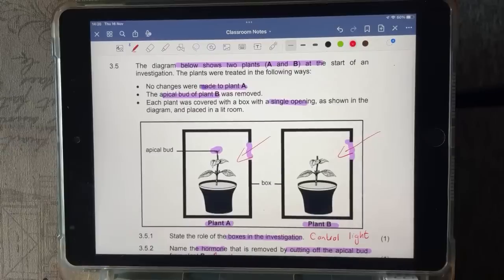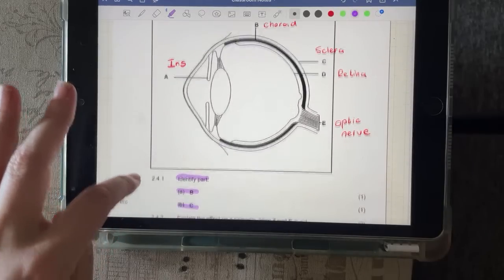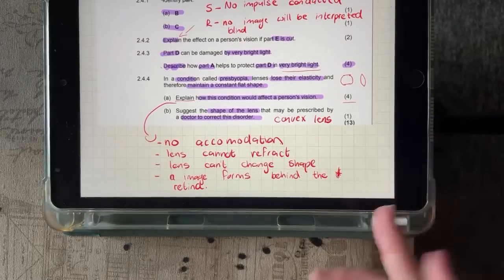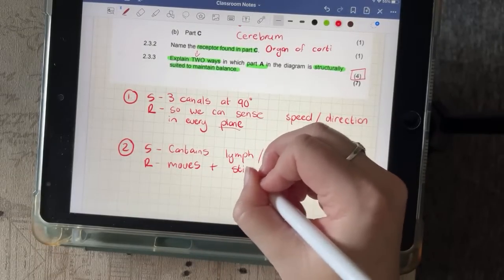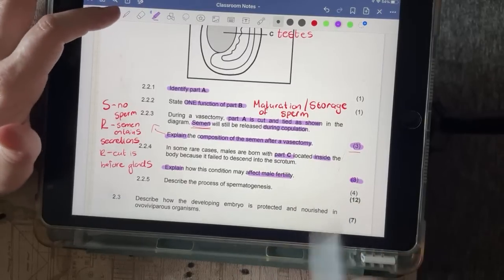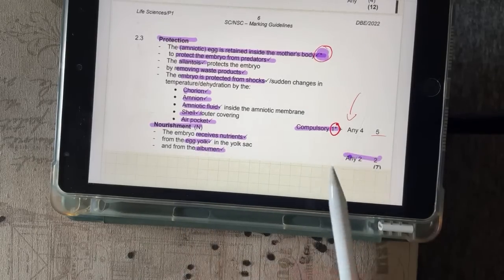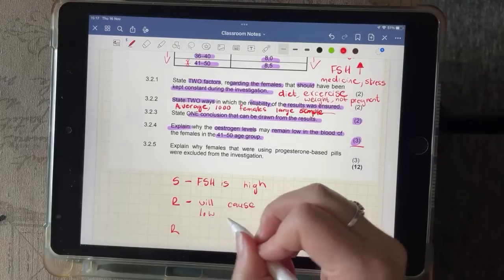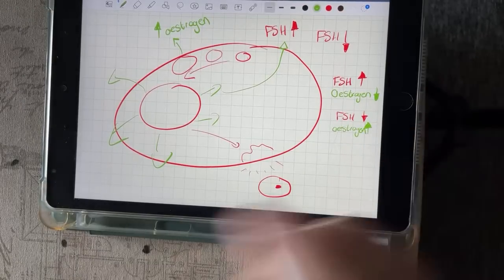New live link - Paper 1 Revision live lesson